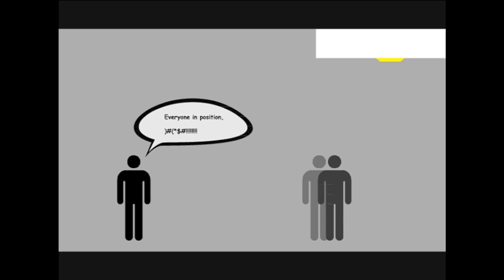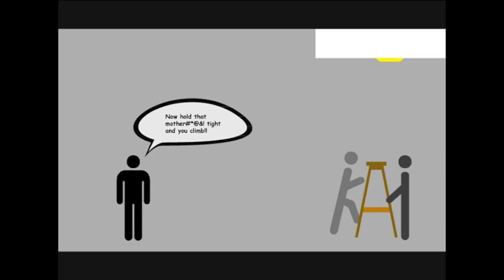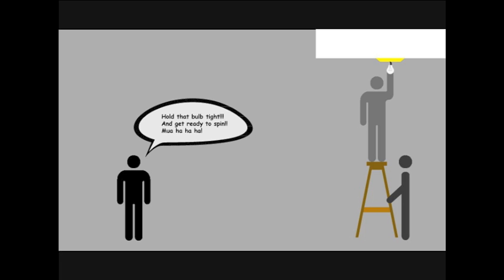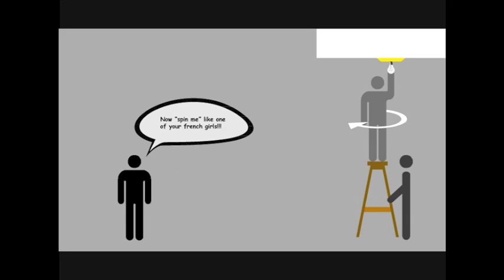How install a bulb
Parsons Bootcamp Assignment